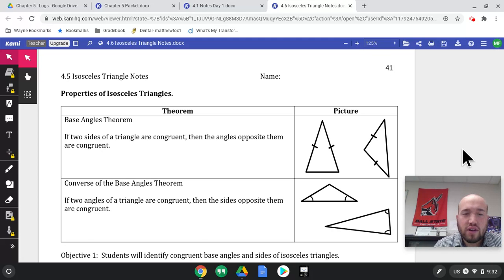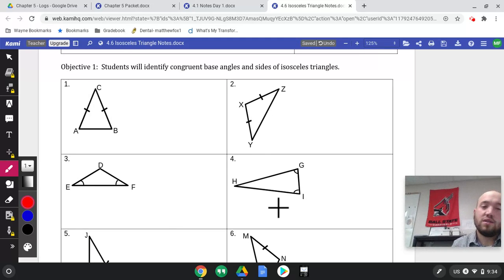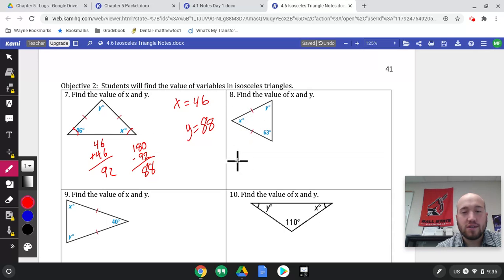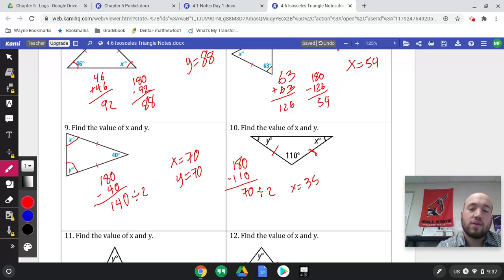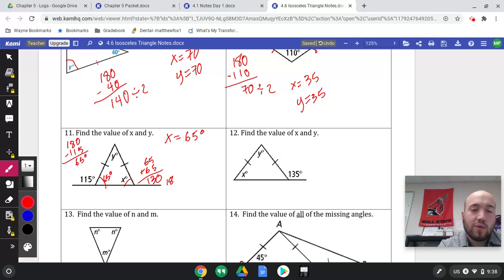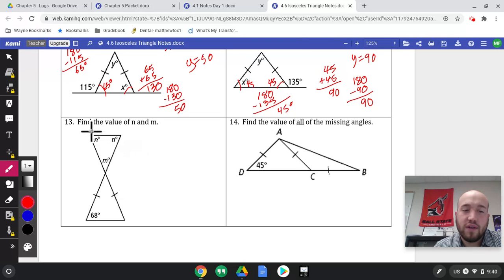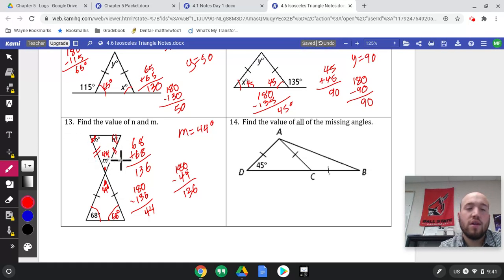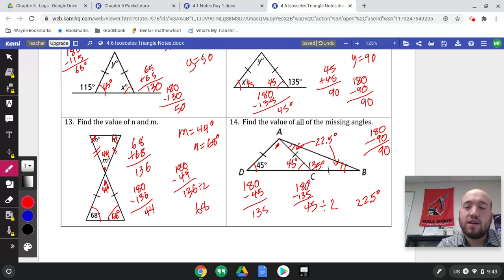Geometry: Chapter 4.5 Isosceles Triangle Notes- November 12, 2020